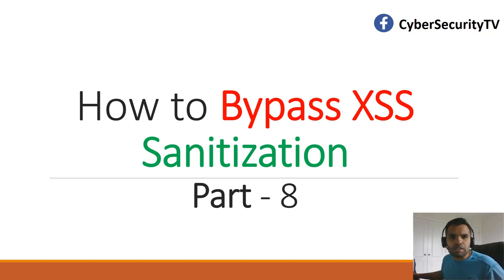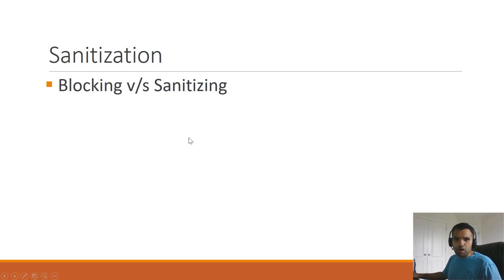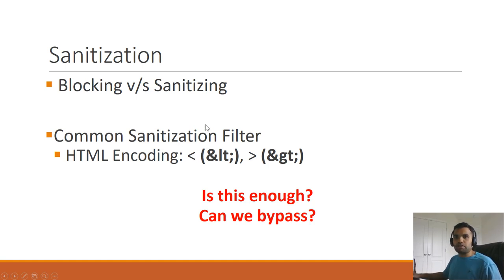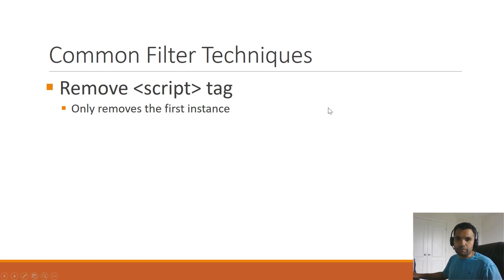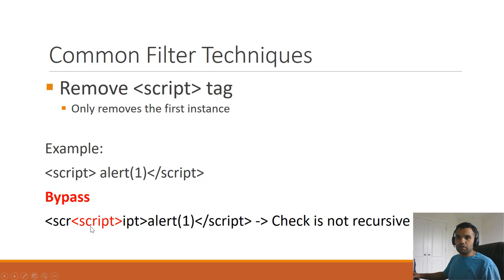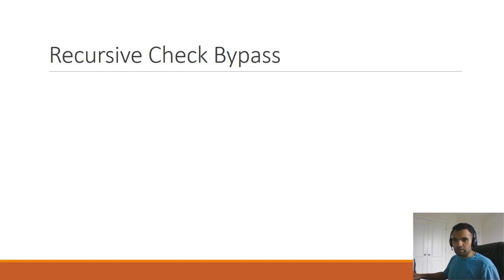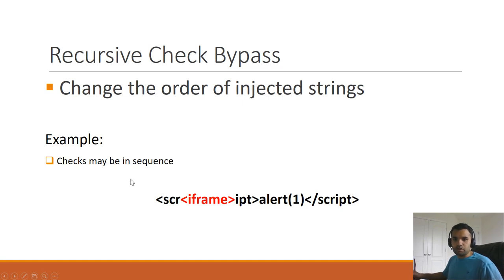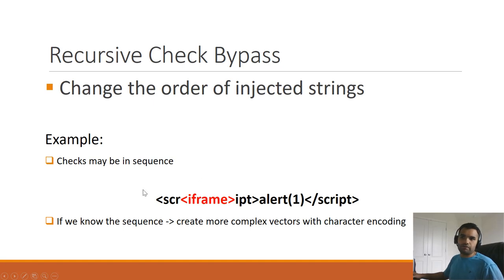XSS Filter Bypass | HTML Sanitizing | Part 8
HTML encoding is a one-way application filters the bad payloads and sanitize to prevent XSS. In this episode, we have discussed common filters, their mechanism and bypass techniques.